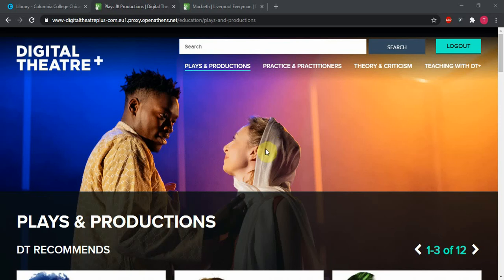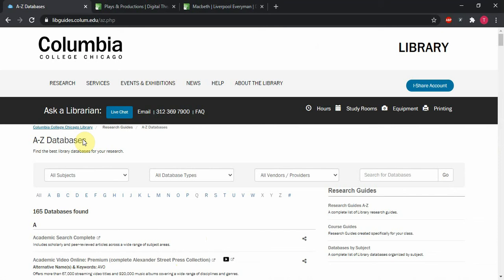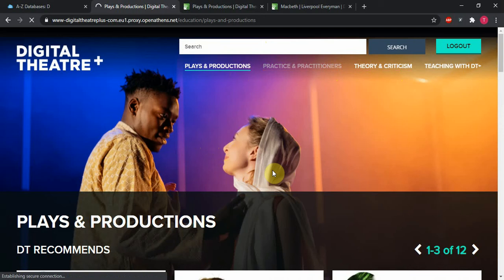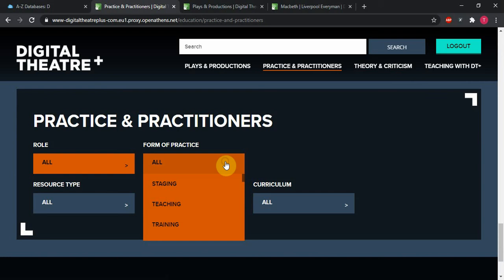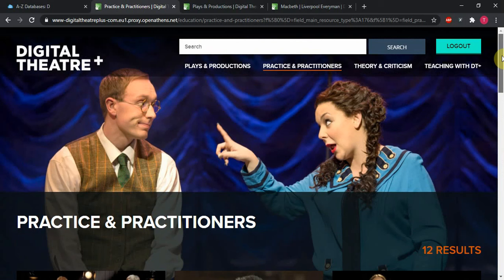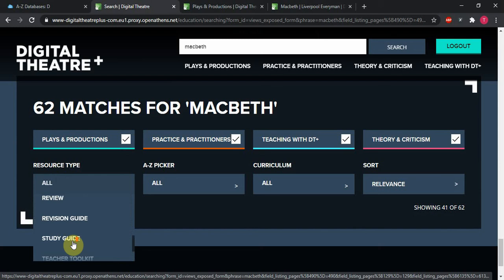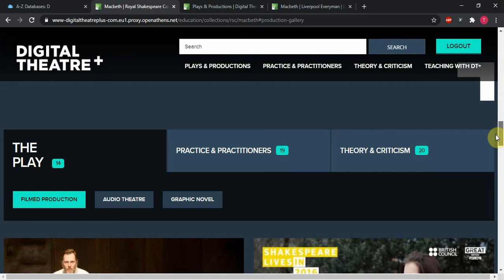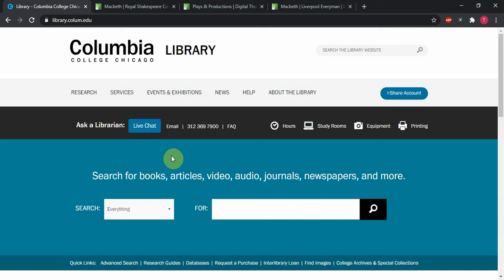Digital Theatre Plus: Searching & Browsing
An introductory guide for Columbia College Chicago students, faculty, and staff on how to access and search the Digital Theatre Plus streaming media collection.

Intro: (0:00)
Accessing DT+: (0:26)
Browsing for Content: (1:13)
Searching: (3:08)